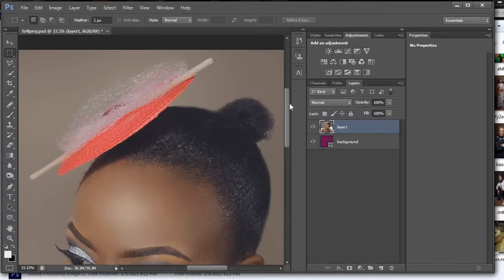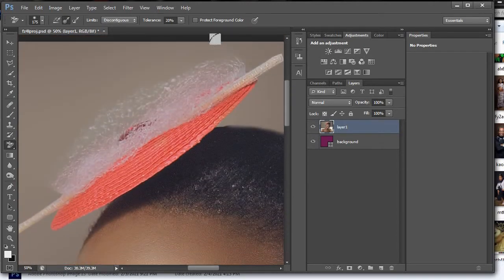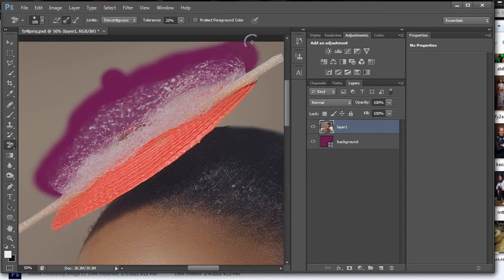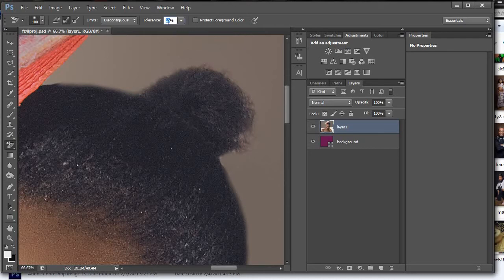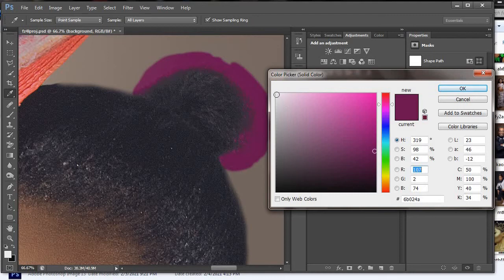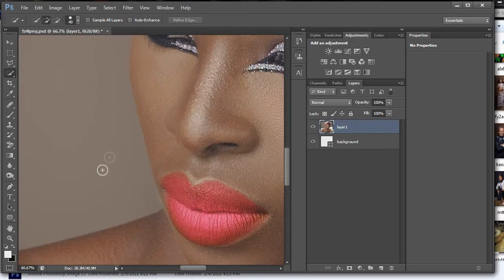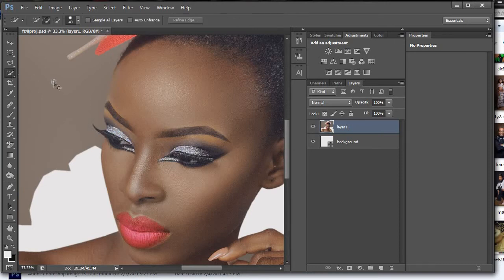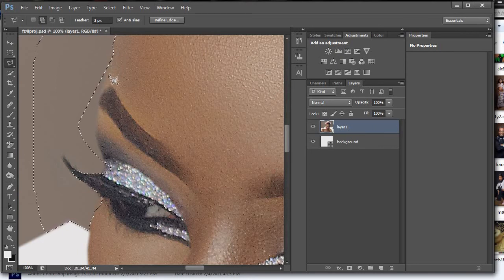Background Removal Around Hair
this video teaches you how to remove background around hair in Photoshop. You will learn Classic Photo Editing Tips.
THE PART 1 OF THIS VIDEO